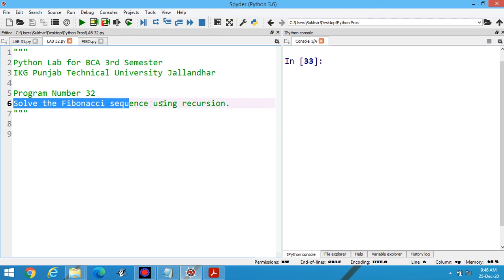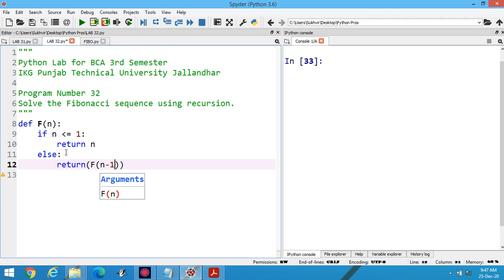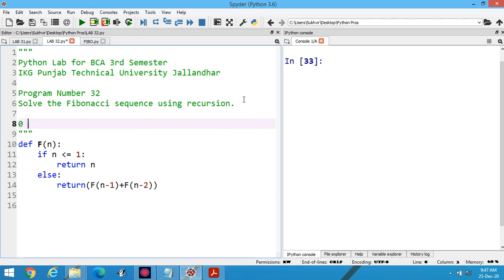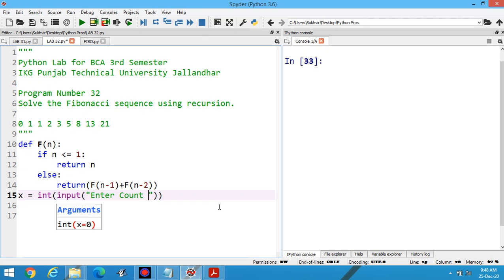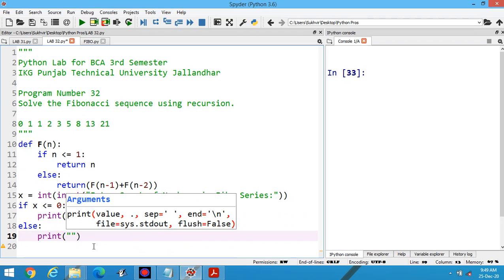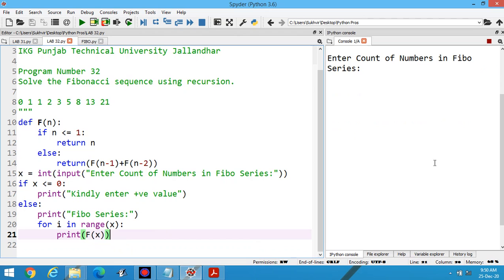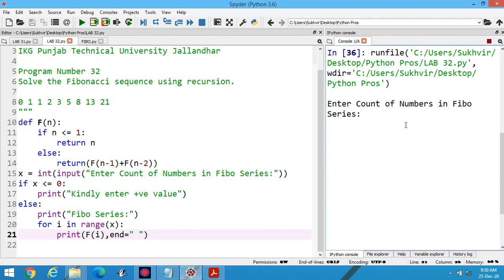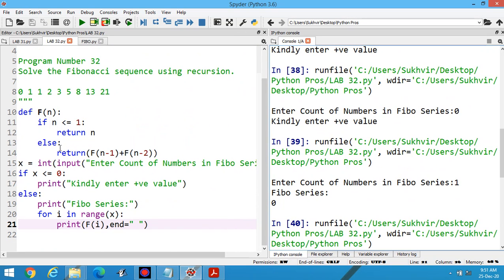Python Lab Part 32:Solve the Fibonacci sequence using recursion.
Program Number 32:Solve the Fibonacci sequence using recursion.
BCA 3rd Semester
UGCA 1917